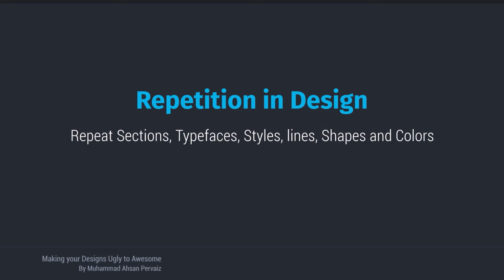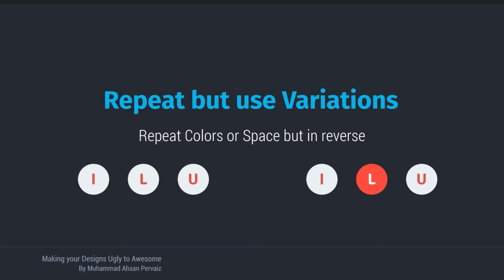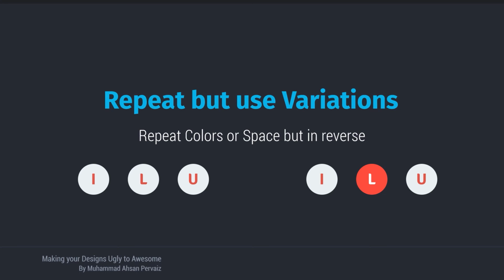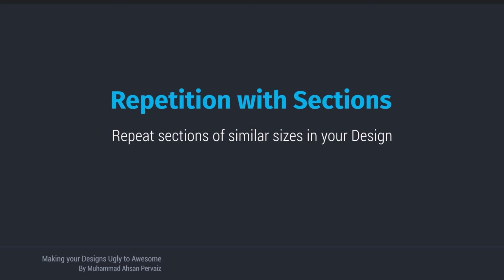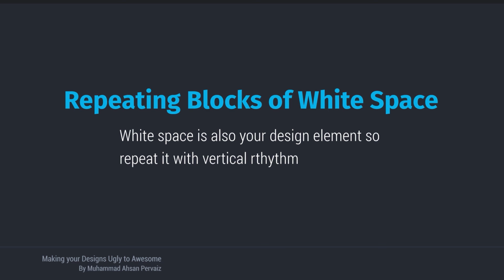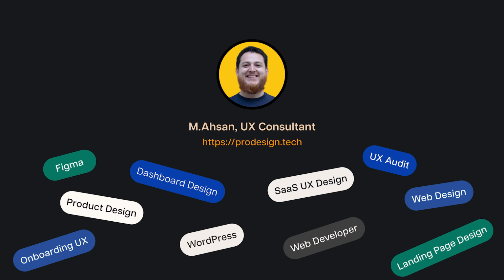30 Repetition In Design - Visual Design 101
"Repetition in Design" refers to the consistent use of elements throughout a layout to create a cohesive and unified look. By repeating colors, shapes, fonts, and other design components, designers can establish a visual rhythm and reinforce brand identity. This technique helps guide the viewer’s eye, making it easier to navigate and understand the content. For example, using the same font style for headings across a website or consistently applying a color scheme in marketing materials fosters familiarity and strengthens recognition. Effective repetition enhances overall aesthetics and contributes to a more organized and professional design, making it easier for audiences to engage with the content.